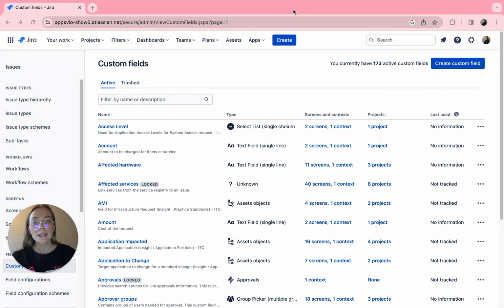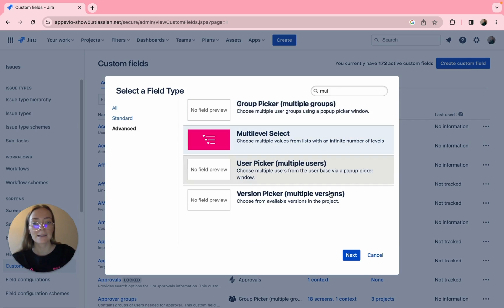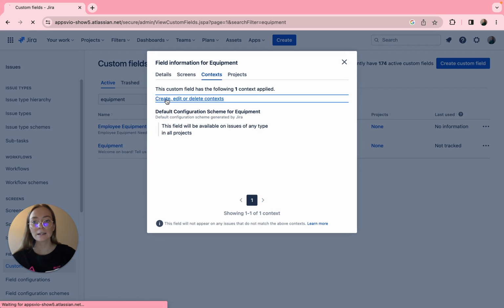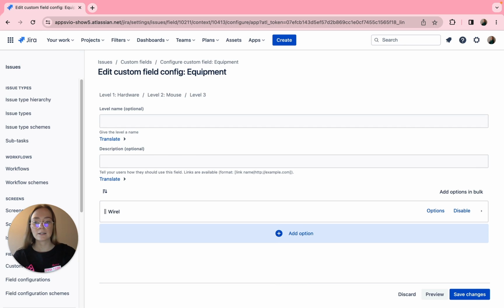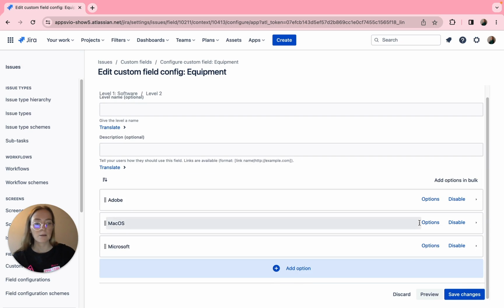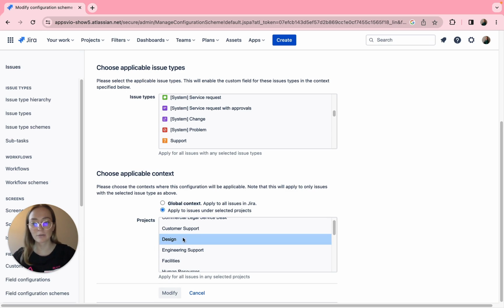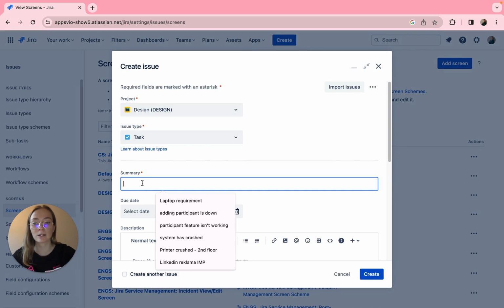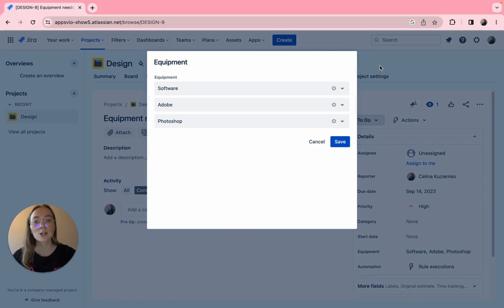How to create an internal catalog without a customer portal? Multilevel Select custom field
This is a perfect use case for those who don't use a service desk and yet still need a service catalog when using Jira Software or Jira Work Management.

Use Multilevel Select custom field to create an internet catalog. It is possible to create up to 7 cascades, also in bulk.

Watch how to configure it in 5 thanks to Jira advanced custom fields. 🌟